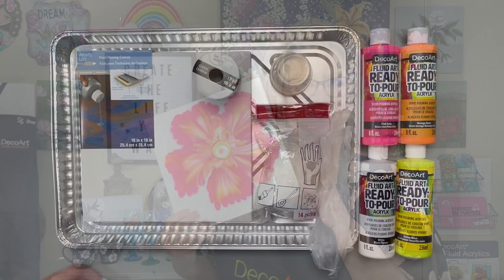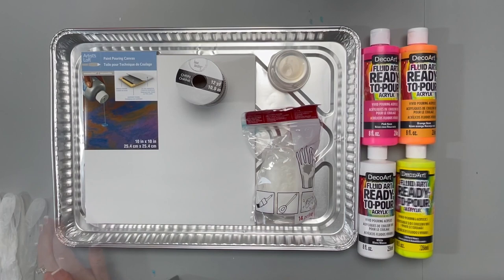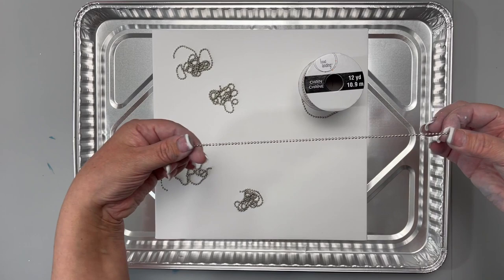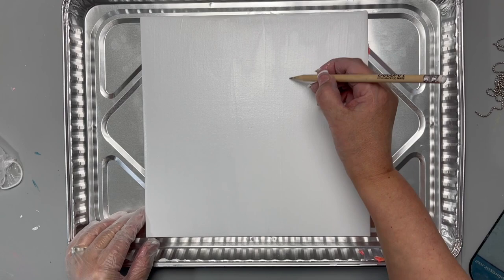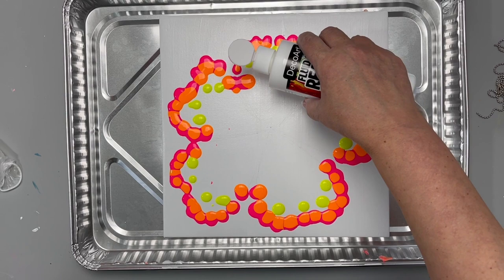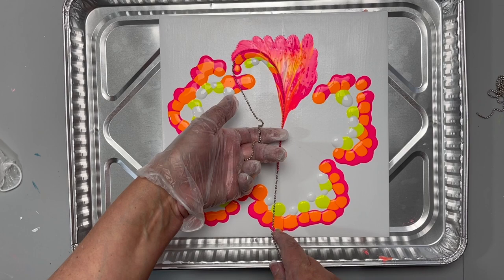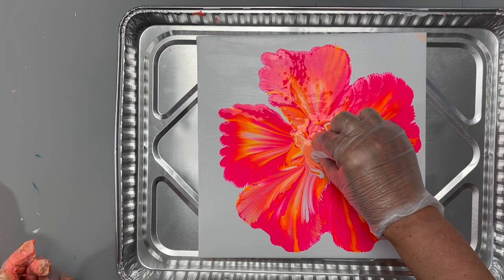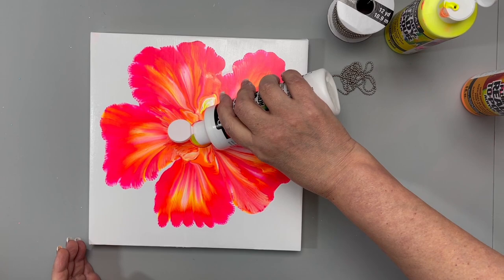DecoArt® Neon Funky Fun Flower Chain Pull Pour | Michaels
Learn how cool and easy it is to create this neon funky fun flower using a chain and the DecoArt® Fluid Art Ready-to-Pour Acrylics™